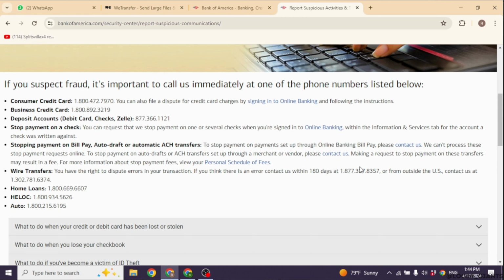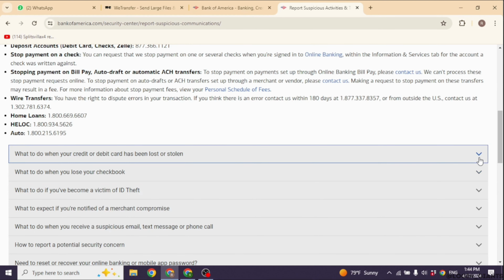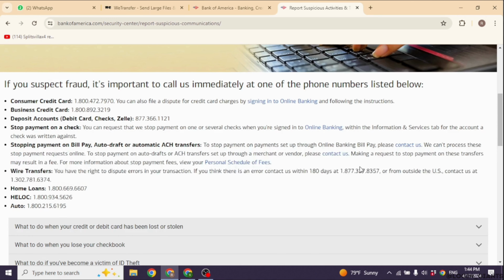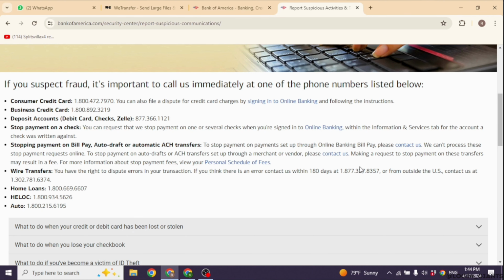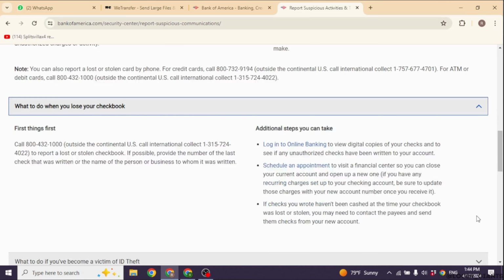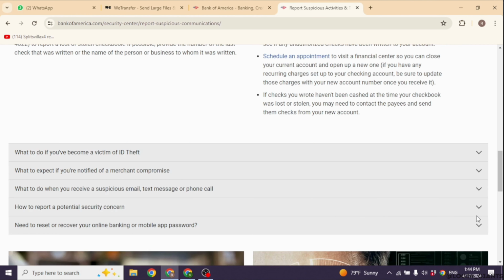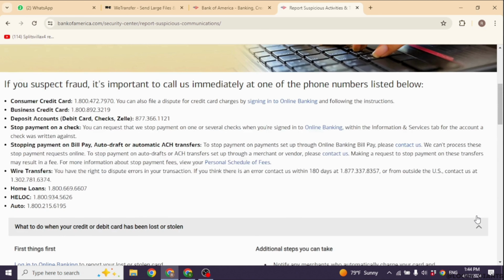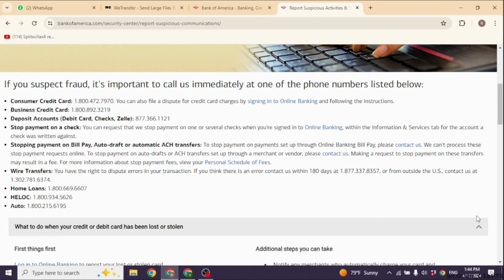How to Fix Due to Suspicious Activity Bank of America | Bank of America (BofA) Alert Text Scam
🚨💳 How to Fix "Due to Suspicious Activity" Bank of America Alert | BofA Alert Text Scam 2024 | Security Guide

Received a "Due to Suspicious Activity" alert from Bank of America in 2024? This security guide will help you identify if it's a legitimate warning or part of a text scam, and provide steps on how to respond safely and secure your account.

In this tutorial:
0:00 - Introduction
0:15 - How to Fix "Due to Suspicious Activity" Bank of America Alert | BofA Alert Text Scam 2024 | Security Guide

Learn how to effectively handle suspicious activity alerts from Bank of America in 2024. This video explains how to verify the authenticity of the alert and what actions to take to protect your financial information and prevent fraud.

Secure your account and stay safe from scams by following this guide on how to respond to "Due to Suspicious Activity" alerts from Bank of America in 2024!